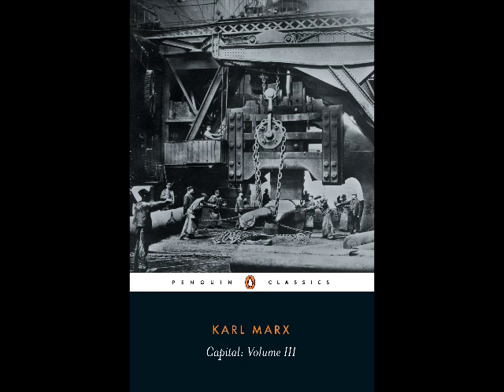Capital, Vol. 3 - Chapter 50 (Audiobook)